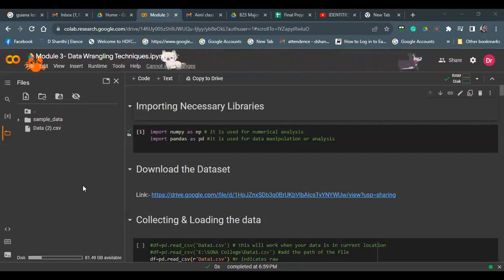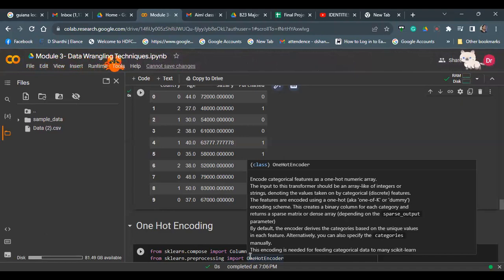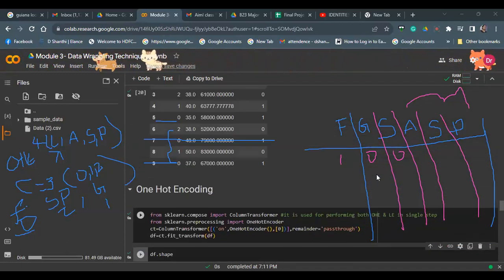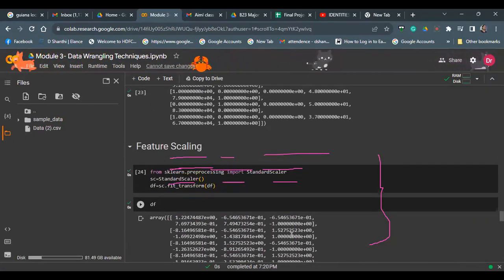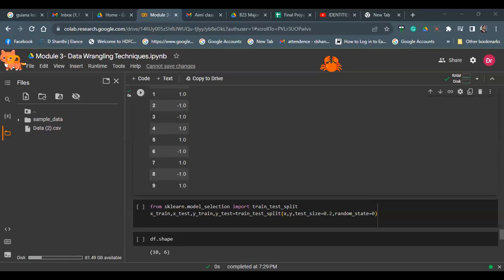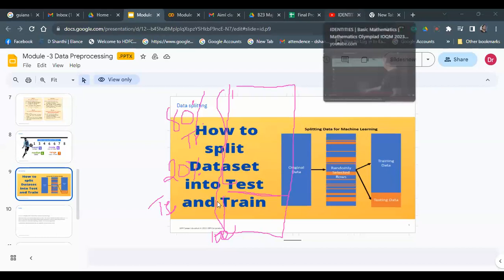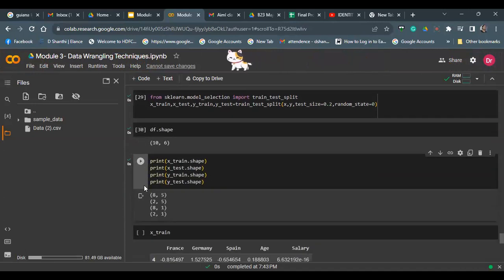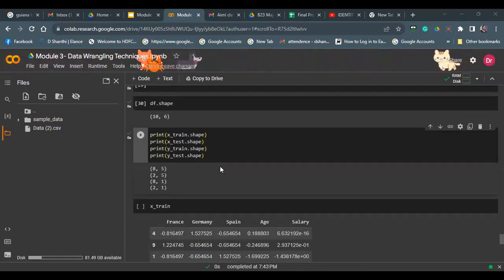Data Wrangling Techniques Using Python Part-1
Data Preprocessing Steps for any dataset